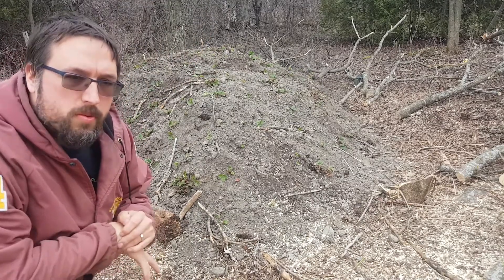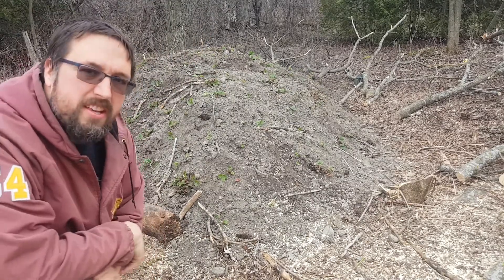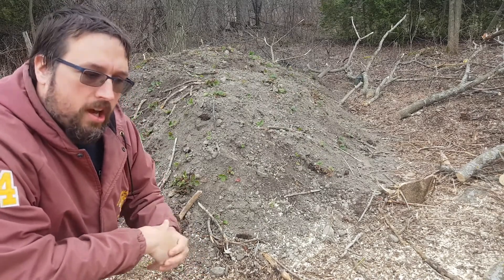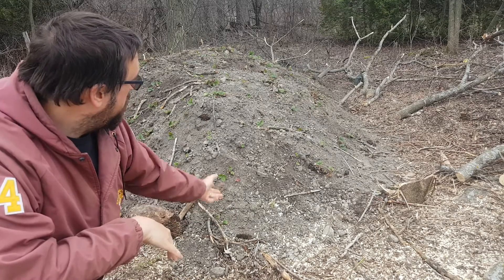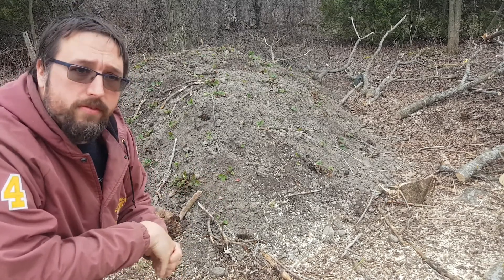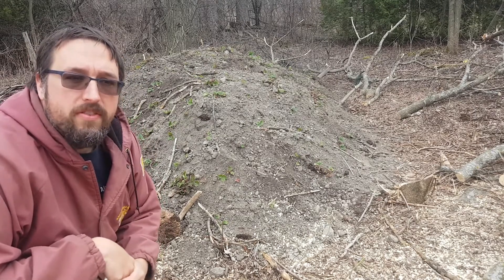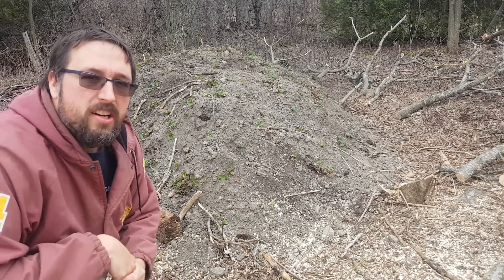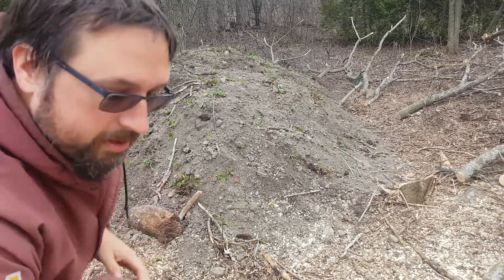Hugelkultur update: Strawberries!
In this second video, I show you what I did with the hugel bed, and how we're making it productive!